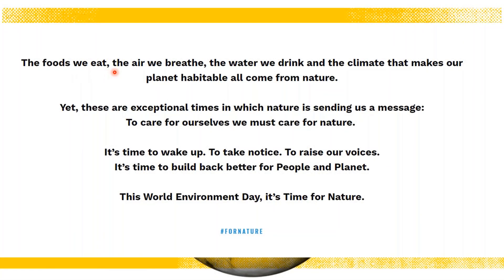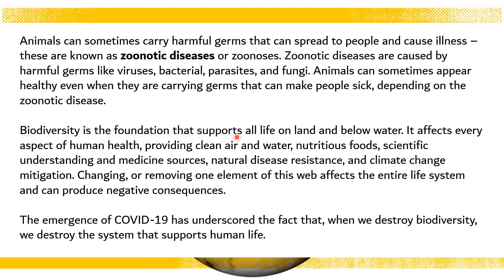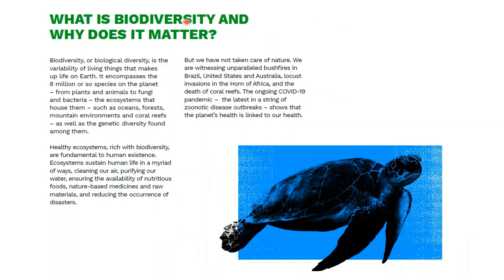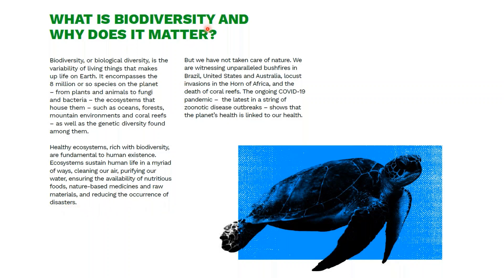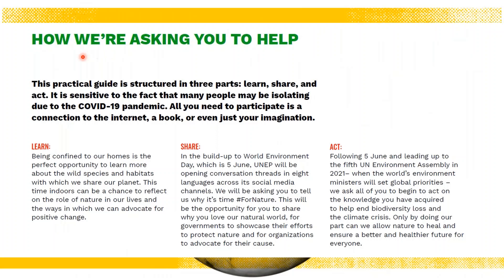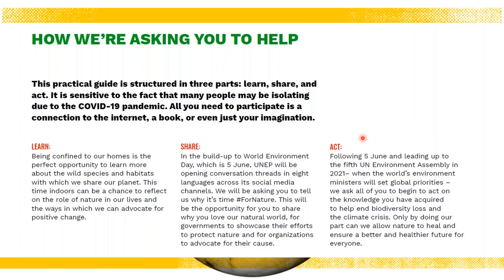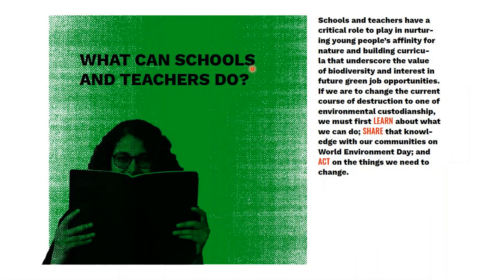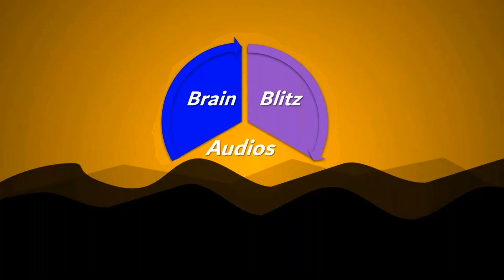World Environment Day 2020 | A Practical Guide | EXPLAINED | Time for Nature | Ecosystem Restoration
TIME FOR NATURE
WED 2020 | A PRACTICAL GUIDE
for individuals, faith groups, businesses, cities, governments, schools & universities, youth groups and civil society

The theme for World Environment Day 2021 is “Ecosystem Restoration” and will see the launch of the UN Decade on Ecosystem Restoration. Ecosystem restoration can take many forms: Growing trees, greening cities, rewilding gardens, changing diets or cleaning up rivers and coasts.

UNEP ask your feedback about this guide. Did you find it useful?
Would you share it with others? What can we improve? Please contact at

World Environment Day (WED) is celebrated on 5 June every year, and is the United Nations' principal vehicle for encouraging awareness and action for the protection of our environment. First held in 1974, it has been a flagship campaign for raising awareness on emerging from environmental issues to marine pollution, human overpopulation, and global warming, to sustainable consumption and wildlife crime. World Environment Day has grown to become a global platform for public outreach, with participation from over 143 countries annually. Each year, WED has a new theme that major corporations, NGOs, communities, governments and all celebrities worldwide adopt to advocate environmental causes. The World Environment Day is celebrated on June 5, Friday this year (2020).